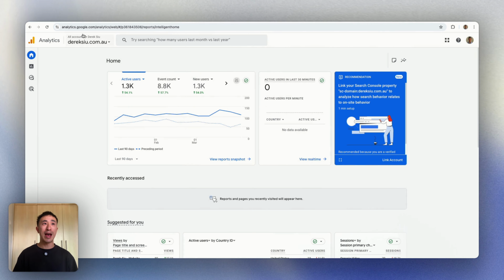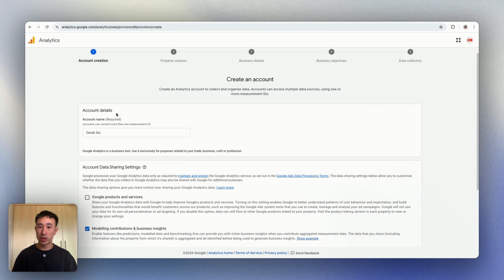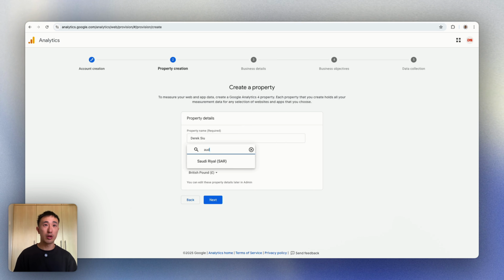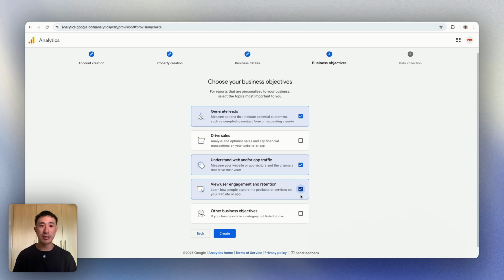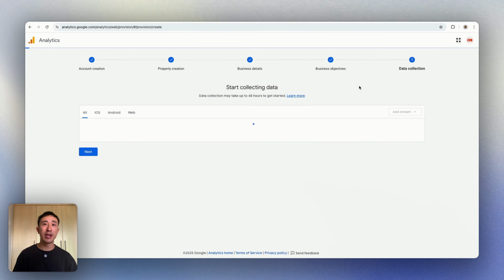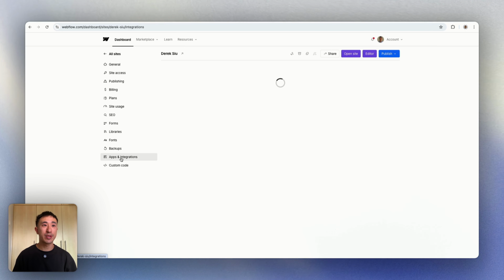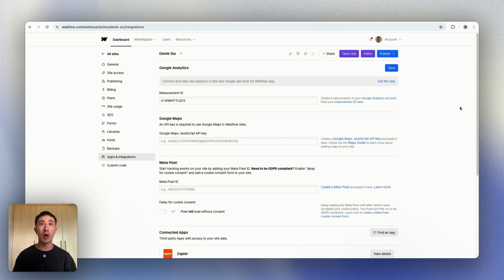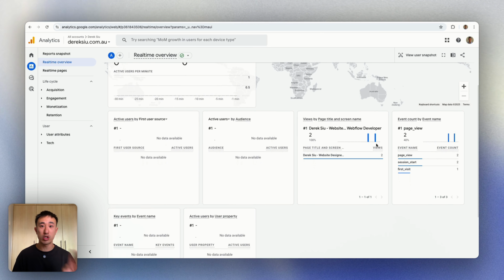How to Install Google Analytics 4 in Webflow (Step-by-Step Tutorial)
Learn how to seamlessly integrate Google Analytics 4 (GA4) into your Webflow site to monitor user behavior, traffic sources, and more. This step-by-step tutorial guides you through setting up GA4, obtaining your Measurement ID, and configuring @Webflow settings for accurate data tracking.

🚀 What You'll Learn:

Setting up a GA4 property for your website​

Locating and using the Measurement ID​
InfluenceLogic

Integrating GA4 with Webflow's settings​

Verifying real-time data tracking​

If you're a Webflow designer, developer, or digital marketer aiming to enhance your site's analytics, this tutorial is for you! 👇​

⏳ Timestamps:

0:00 - Introduction & Example
0:27 - Step 1: Register for account
0:46 - Step 2:  Setting up account
02:20 - Step 3: Connecting to Webflow
03:00 - Check if it’s working